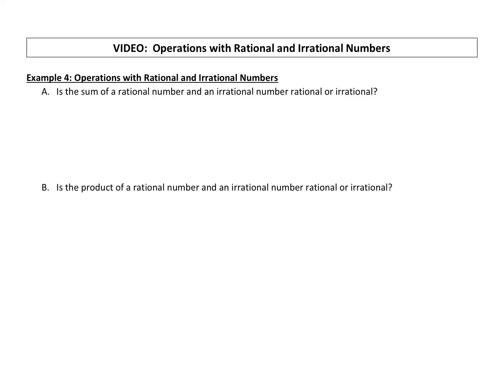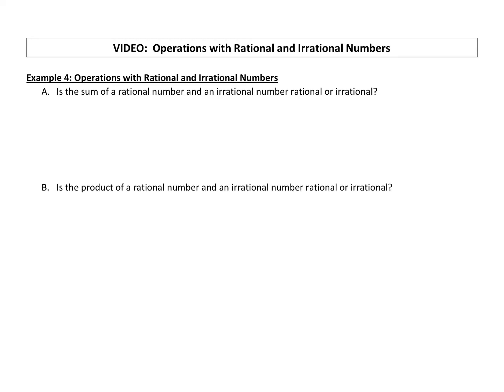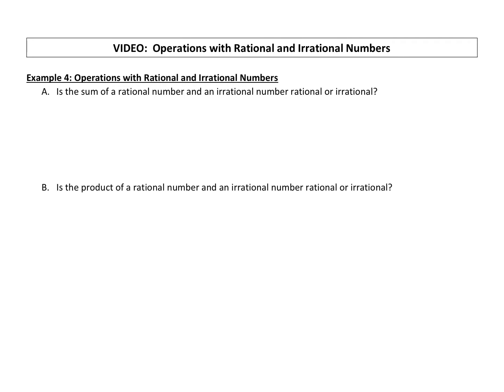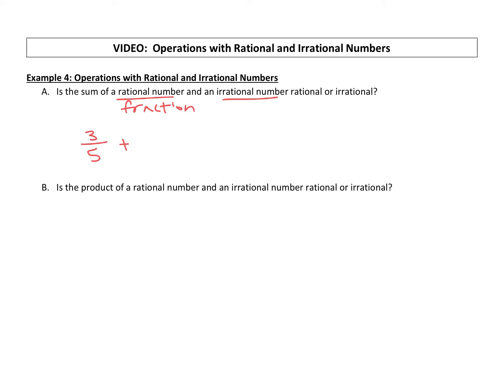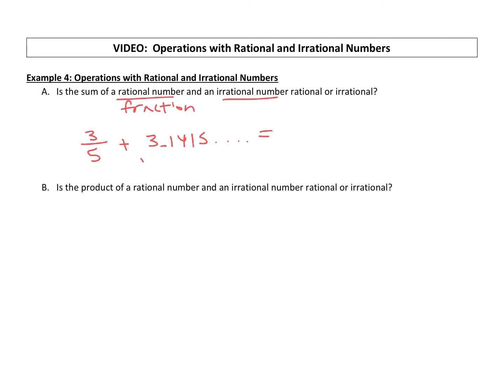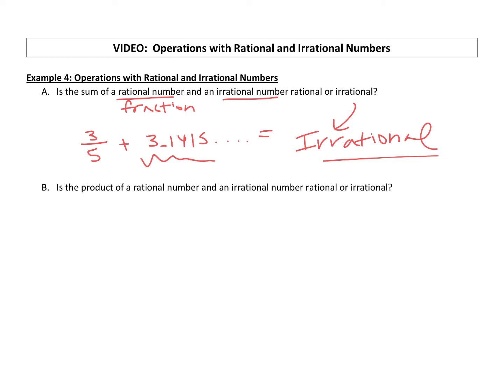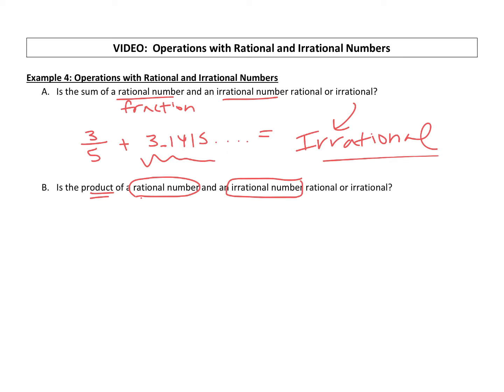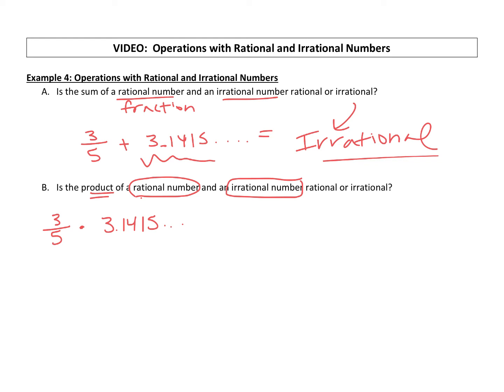Operations with Rational and Irrational Numbers